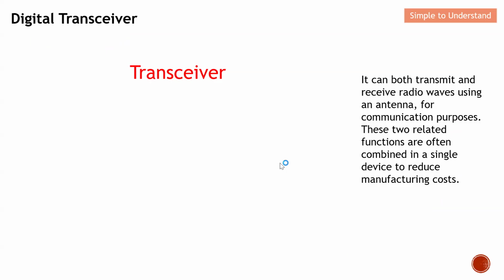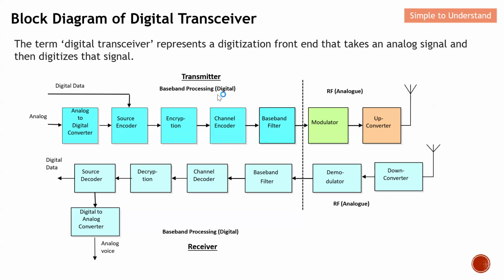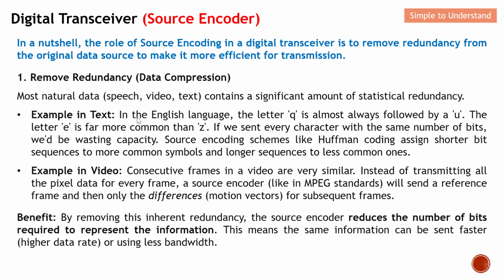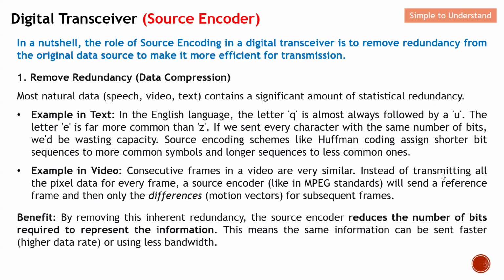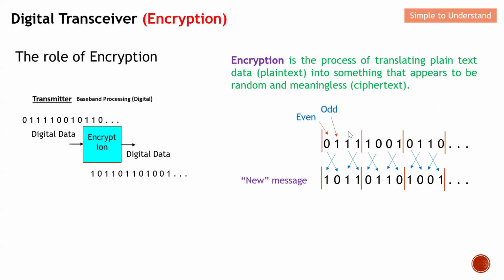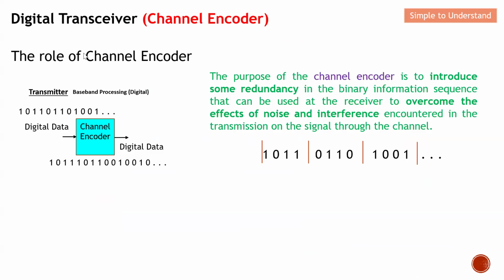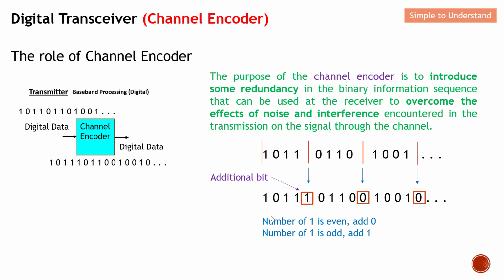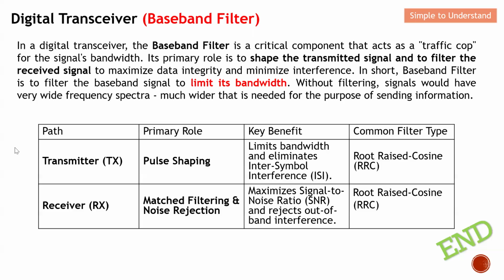Digital Communication #1. Digital Transceiver Components Explained | Source, Encoder & Encryption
Digital Transceiver playlist. Watch these video to understand more on Digital Transceiver.

It can both transmit and receive radio waves using an antenna, for communication purposes. These two related functions are often combined in a single device to reduce manufacturing costs.

In a nutshell, the role of Source Encoding in a digital transceiver is to remove redundancy from the original data source to make it more efficient for transmission.

1. Remove Redundancy (Data Compression)
Most natural data (speech, video, text) contains a significant amount of statistical redundancy.
Example in Text: In the English language, the letter 'q' is almost always followed by a 'u'. The letter 'e' is far more common than 'z'. If we sent every character with the same number of bits, we'd be wasting capacity. Source encoding schemes like Huffman coding assign shorter bit sequences to more common symbols and longer sequences to less common ones.
Example in Video: Consecutive frames in a video are very similar. Instead of transmitting all the pixel data for every frame, a source encoder (like in MPEG standards) will send a reference frame and then only the differences (motion vectors) for subsequent frames.
Benefit: By removing this inherent redundancy, the source encoder reduces the number of bits required to represent the information. This means the same information can be sent faster (higher data rate) or using less bandwidth.

Encryption is the process of translating plain text data (plaintext) into something that appears to be random and meaningless (ciphertext).

The purpose of the channel encoder is to introduce some redundancy in the binary information sequence that can be used at the receiver to overcome the effects of noise and interference encountered in the transmission on the signal through the channel.

In a digital transceiver, the Baseband Filter is a critical component that acts as a "traffic cop" for the signal's bandwidth. Its primary role is to shape the transmitted signal and to filter the received signal to maximize data integrity and minimize interference. In short, Baseband Filter is to filter the baseband signal to limit its bandwidth. Without filtering, signals would have  very wide frequency spectra - much wider that is needed for the purpose of sending information.